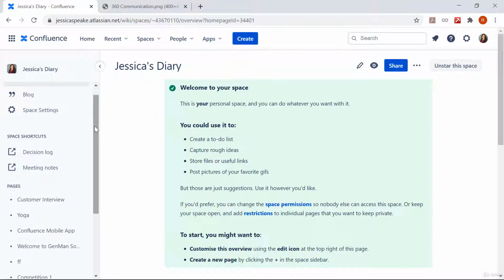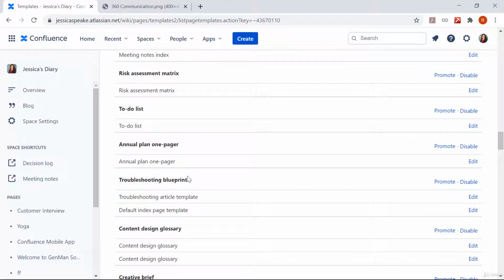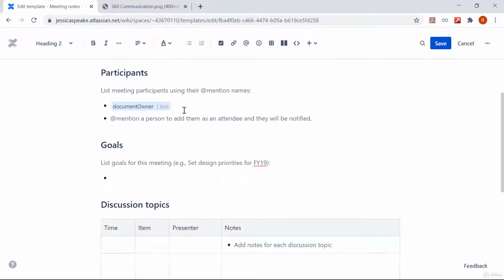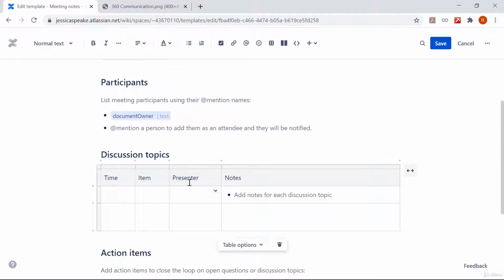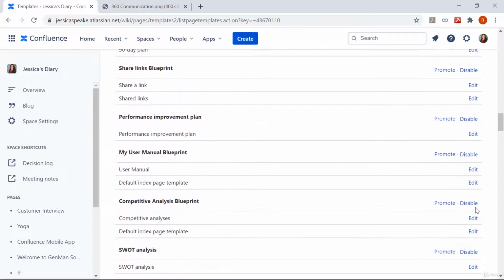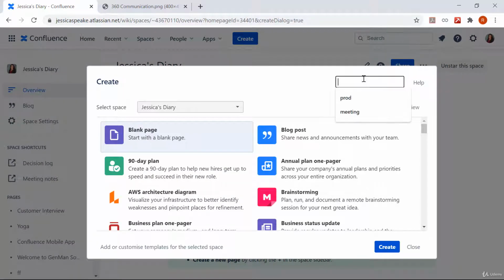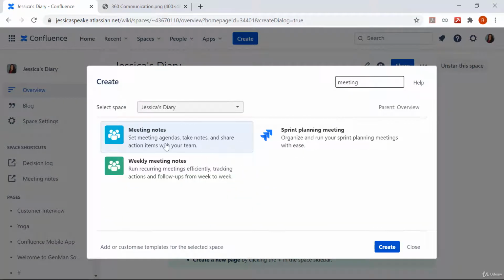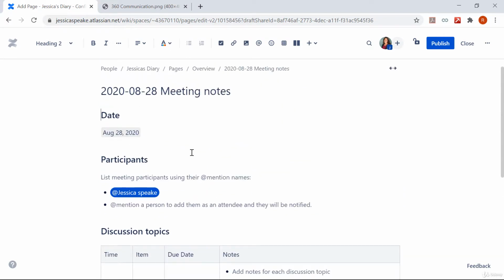Atlassian Confluence Masterclass 2020 Lecture 30 Page Blueprints Edit & Customize Template